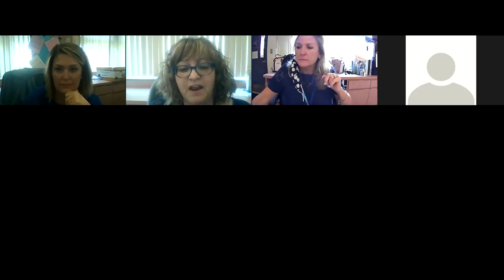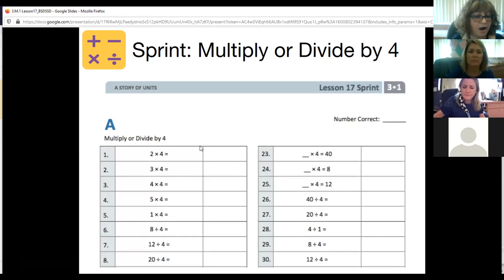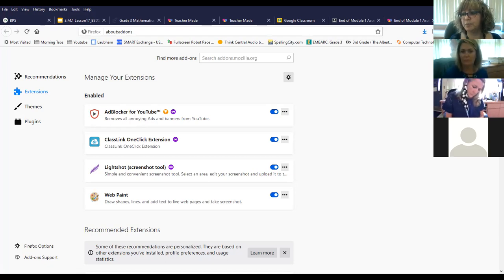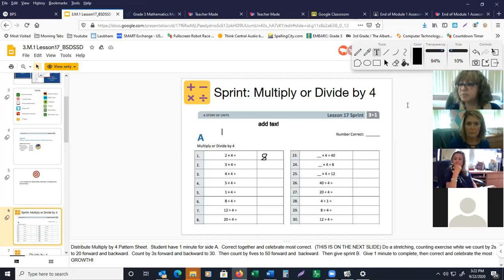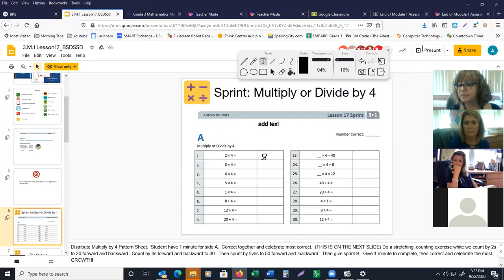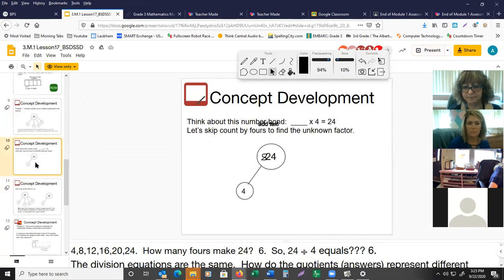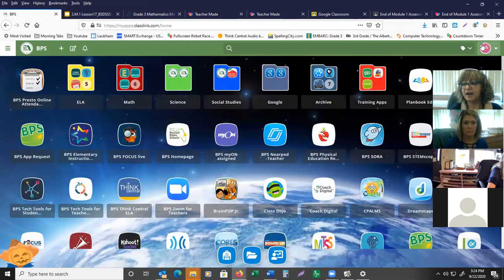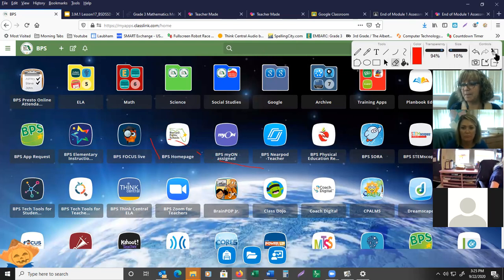Writing on Google slides or anything on the Internet using Web Paint